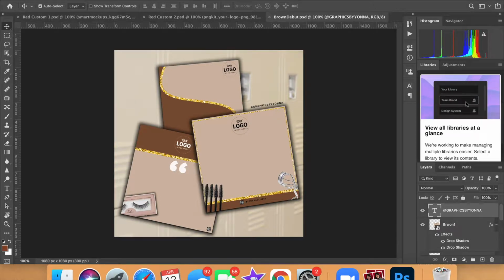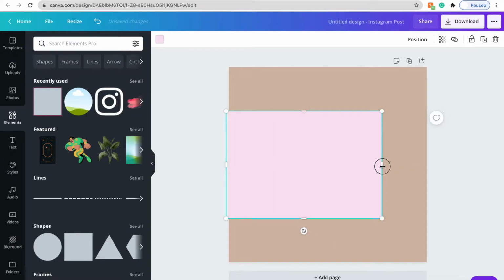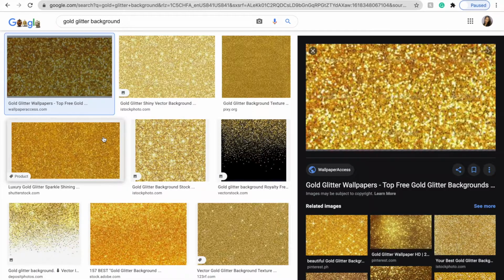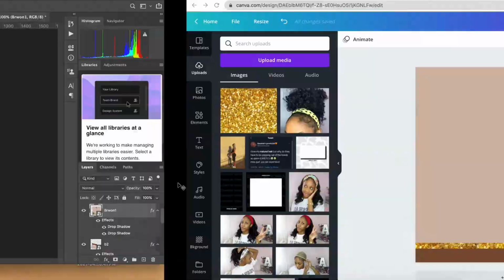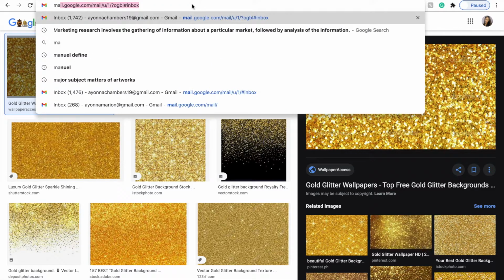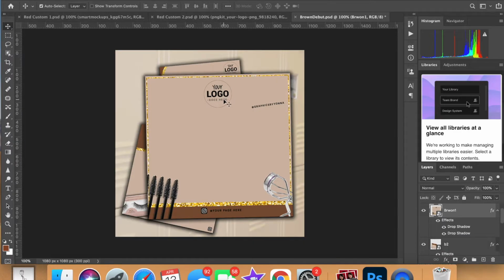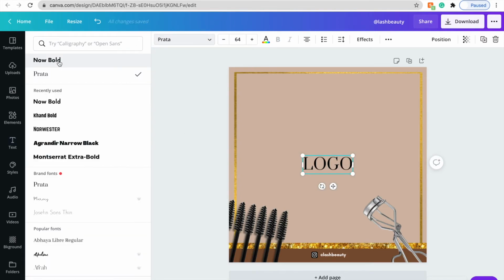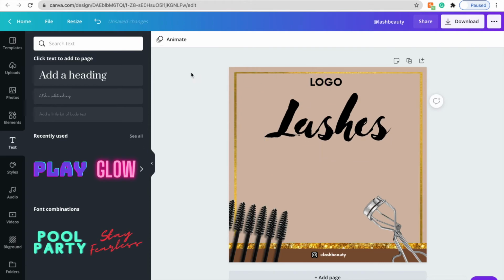How To Make Instagram Flyer/Graphic/Template for your Business! | EASY , FREE ON CANVA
Today's video is how to make templates and Instagram posts for your business FOR FREE! I took an Instagram flyer I made in Adobe Photoshop and recreated it in Canva.